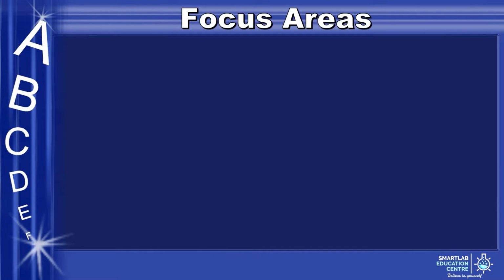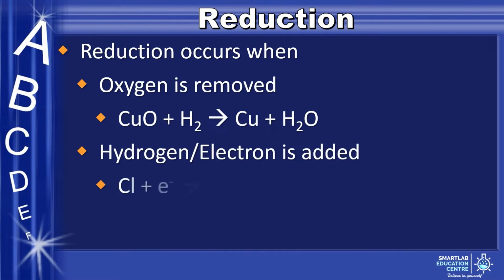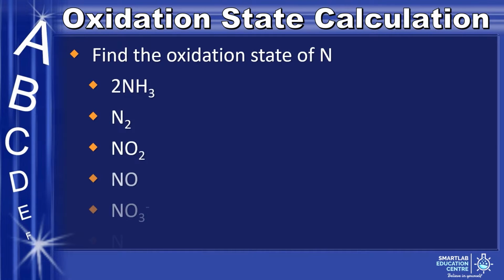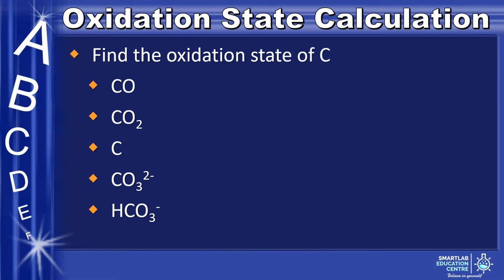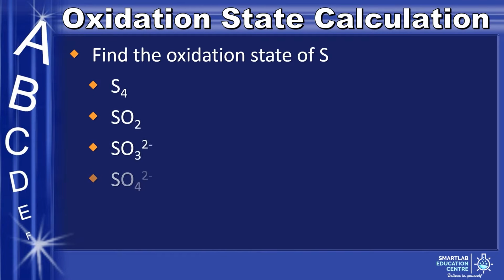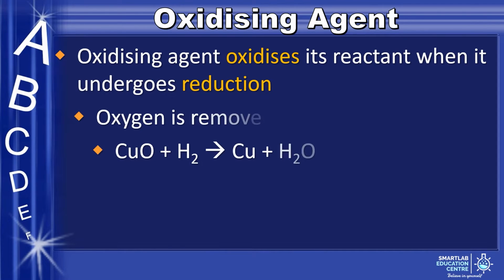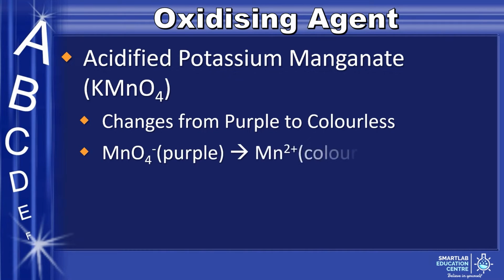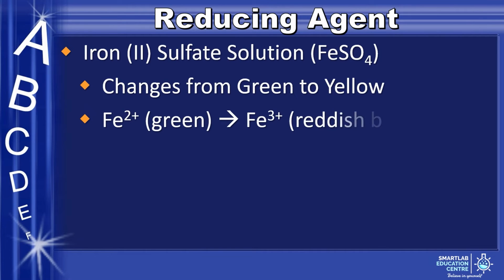Redox Reactions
• 1st Class Honours in Engineering from Cambridge University, UK
  • 20 years of experience in the education sector and co-author of several science guide books